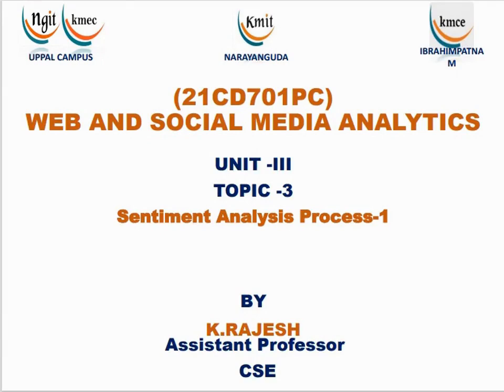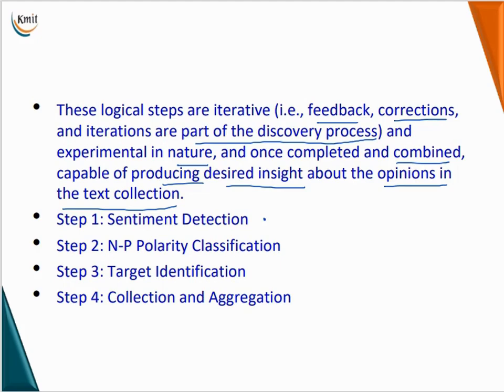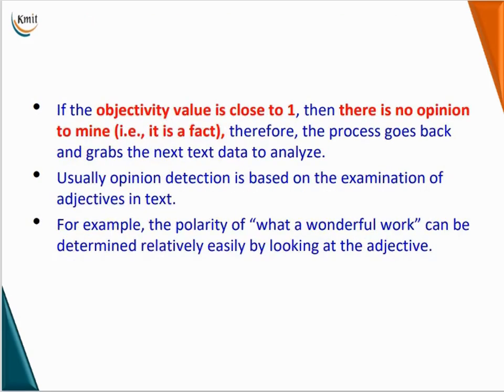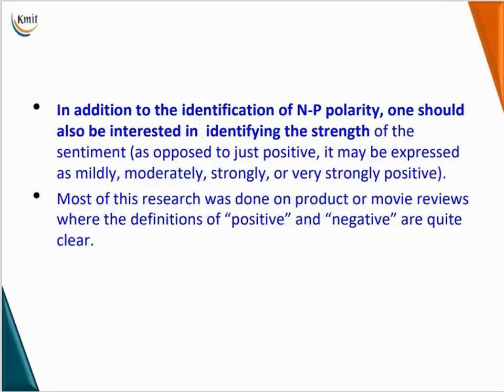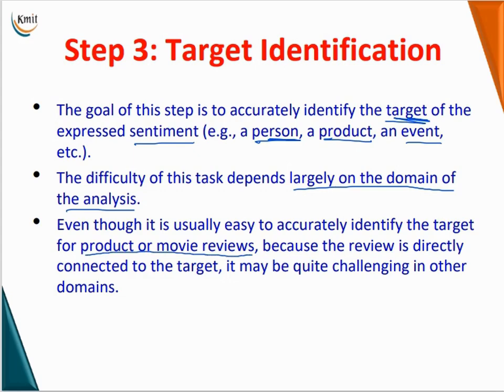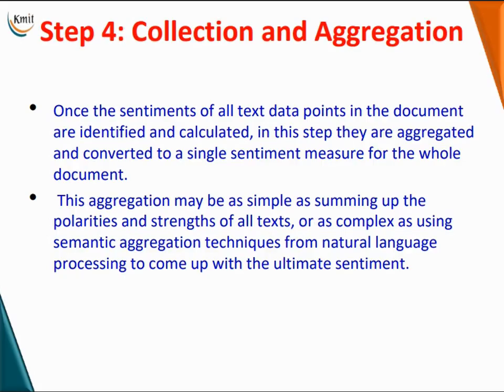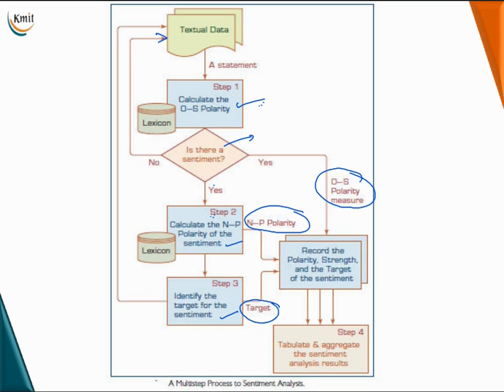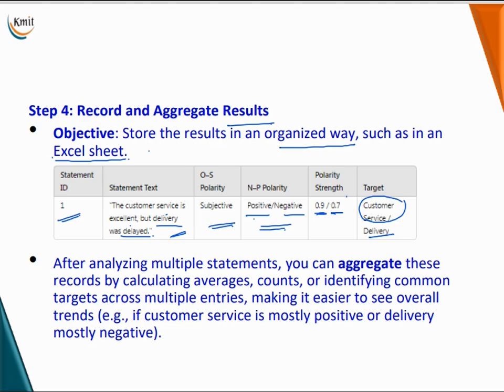UNIT - 3_Sentiment Analysis Process-1